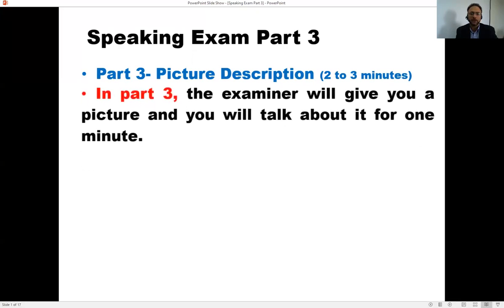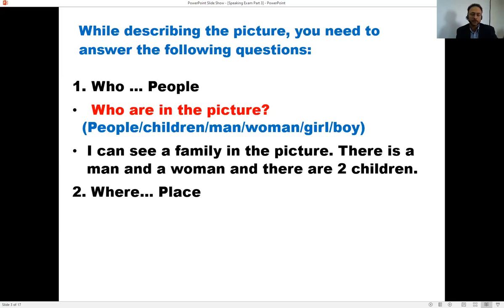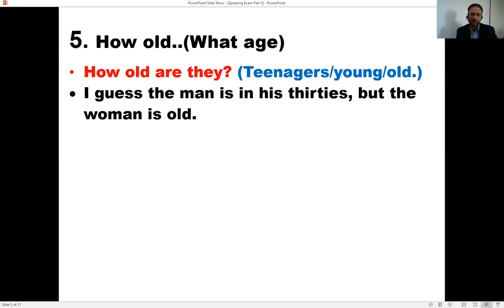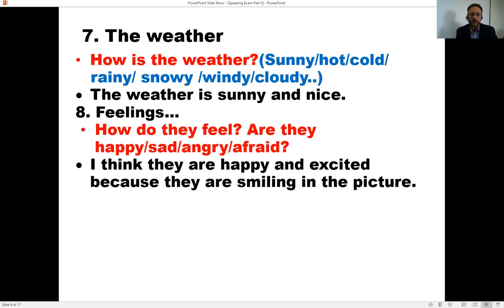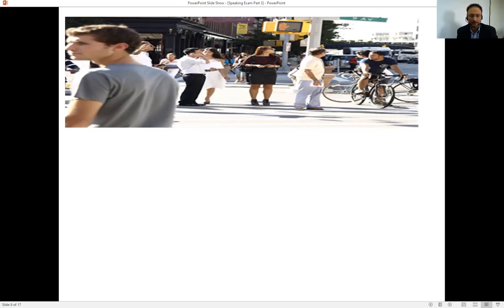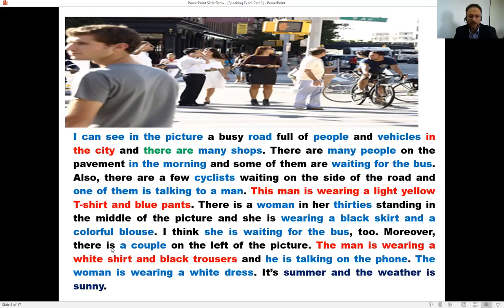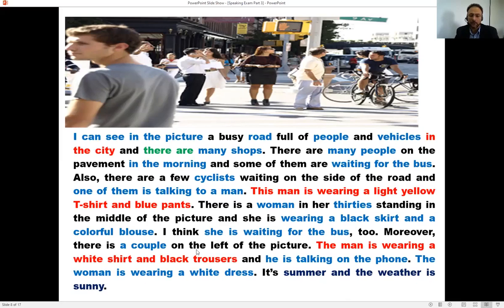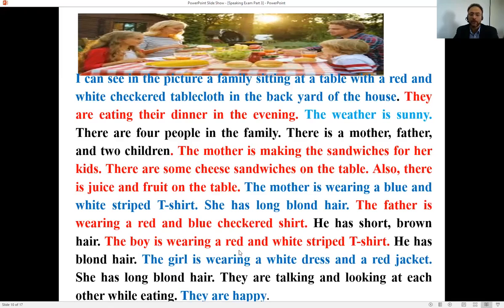Speaking Exam Part 3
Level Exit Speaking Examination for Foundation Students at the University of Technology and Applied Sciences